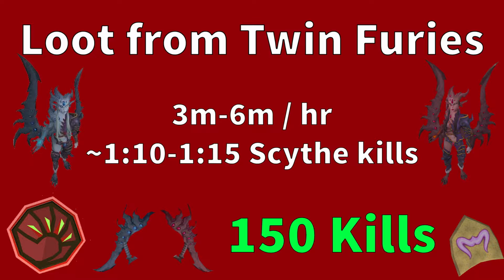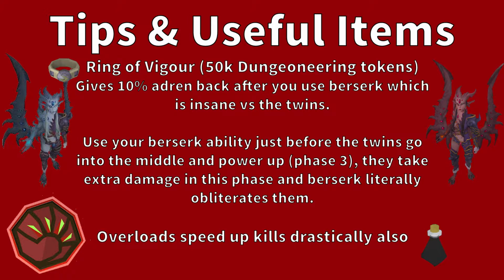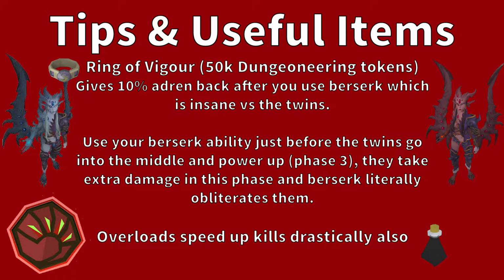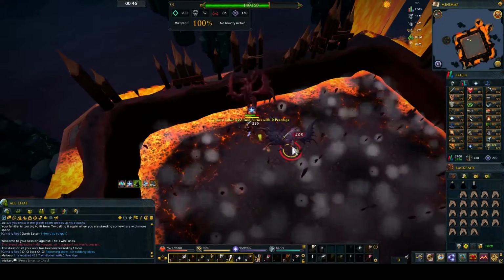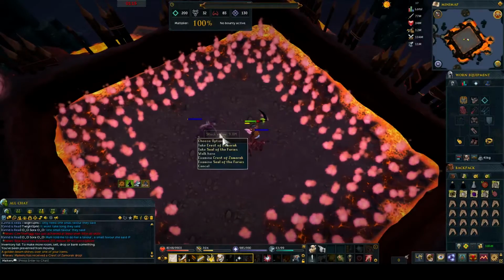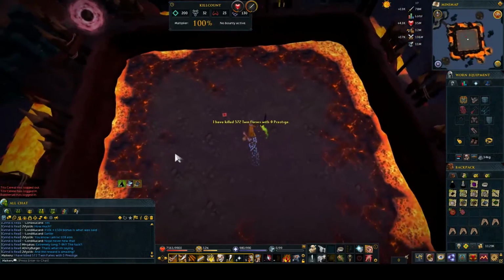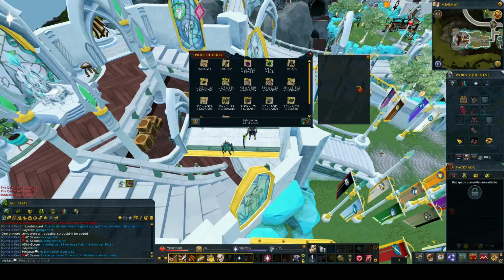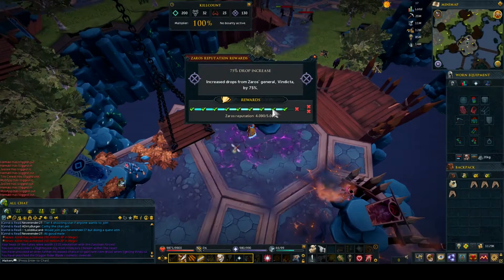Loot from 150 Twin Furies & Guide [Runescape 3] Up to 6m/hr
This is my Runescape 3, Twin Furies Guide on how I kill them, with Loot from 150 plus some Tips & Tricks. Killing the twins this way is 3-6m gp/hr!

Song made by Alan Walker, Facebook link to his profile